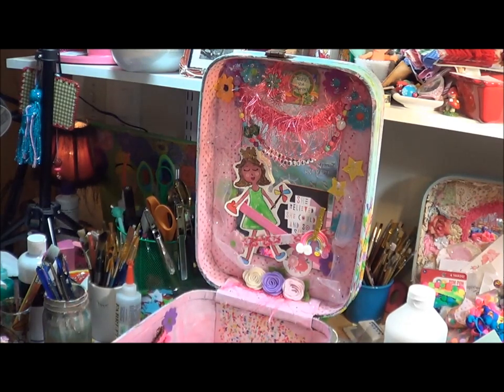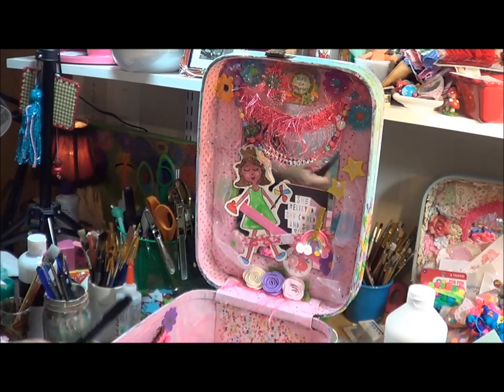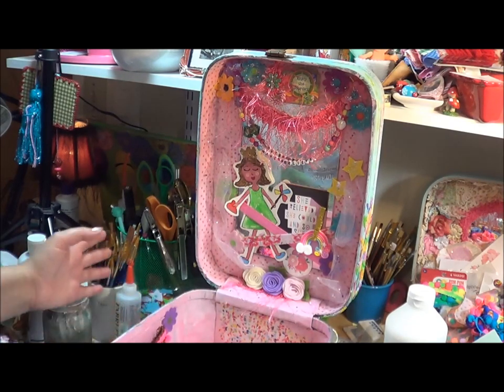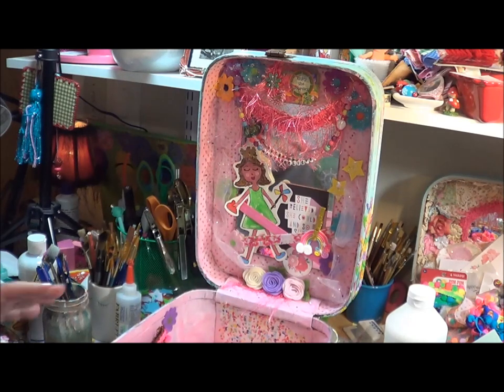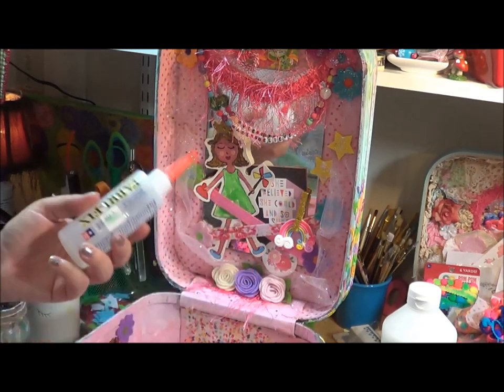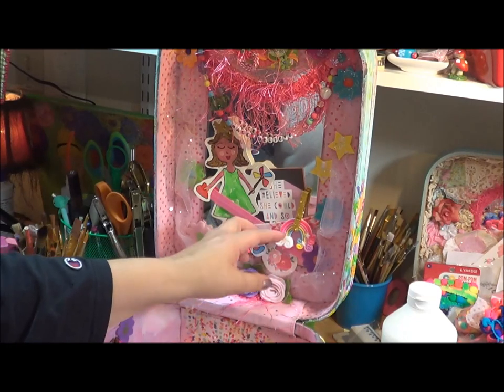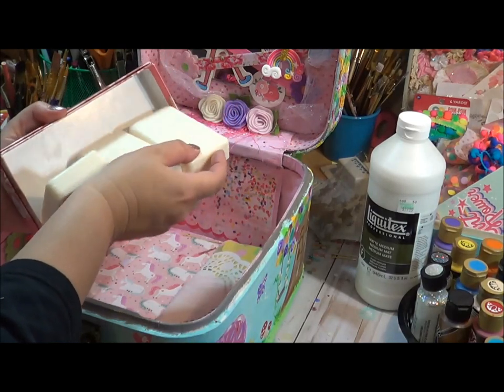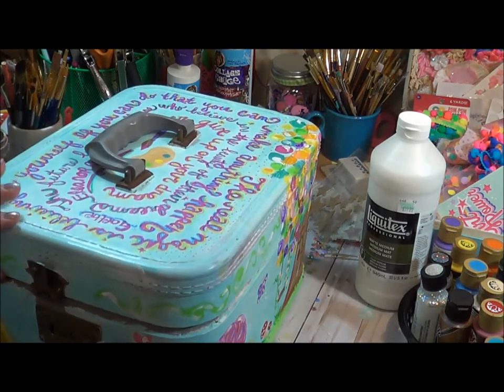Paint your Train Case~ Final Touches~Video 6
We did it! We have made our Train Case all your own. In this  video I show you how I make final touches and plan to seal the artwork on my magical traincase.  As I mention in the video,  plan to continue to add bits of artwork so I  won't be sealing the "body" of the train case just yet. Also, I plan on coming back and adding one last video to this series to show you how I plan to fill it up with all my on the go Art Supplies! Thank you so much for joining me on this adventure. I hope you had fun! See you soon!